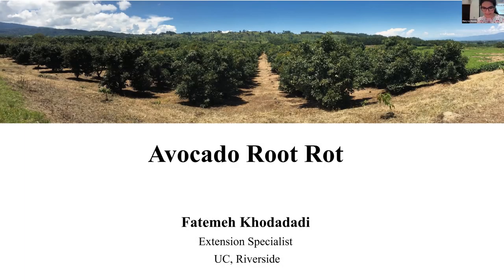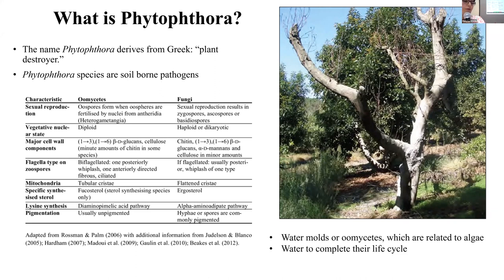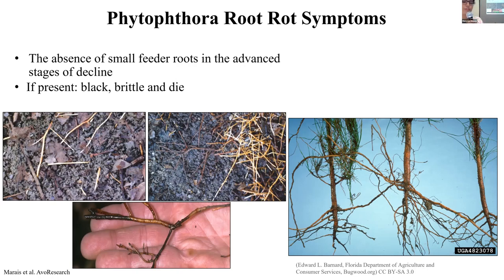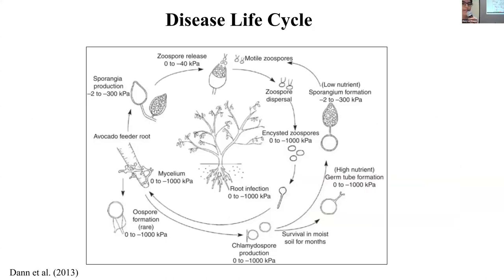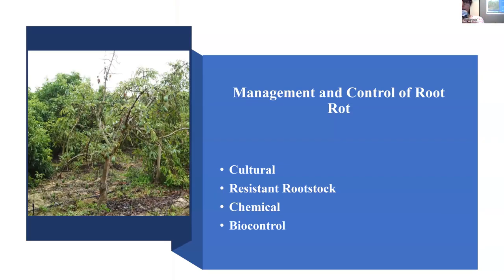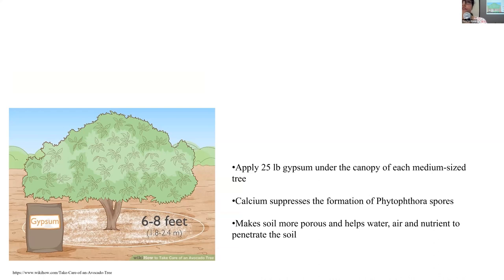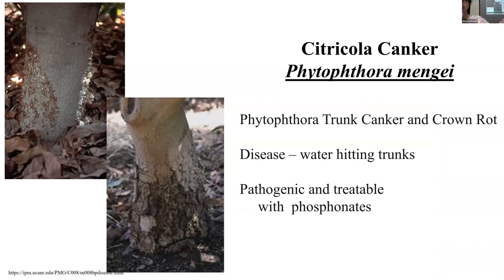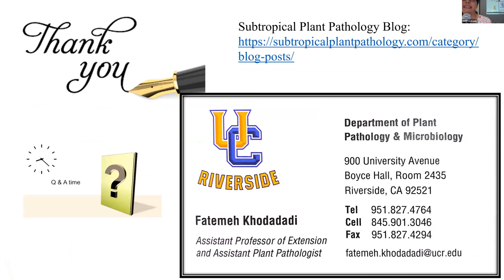F. Khodadadi - Avocado root rot - Basics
Special session on avocado root rot and the use of Orondis